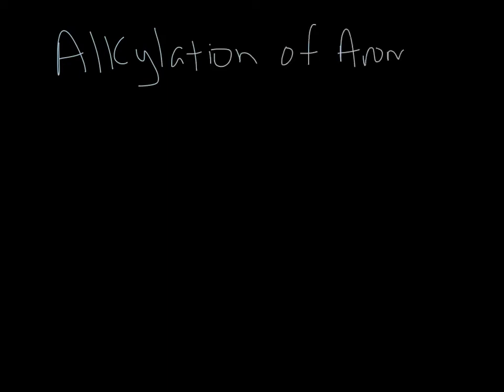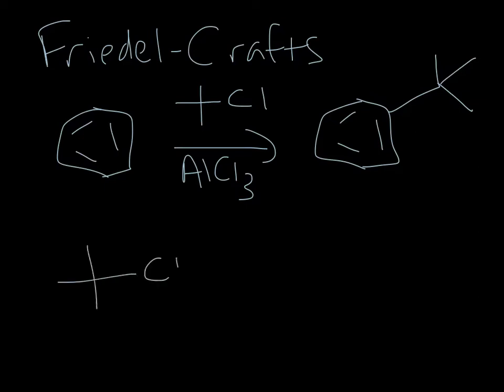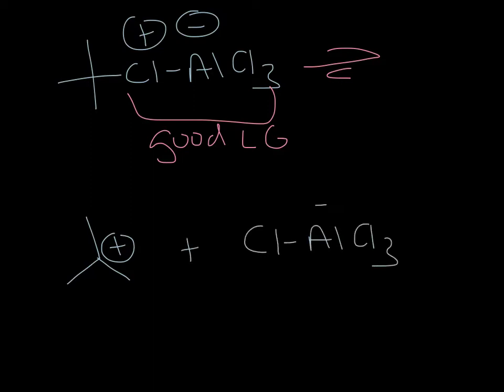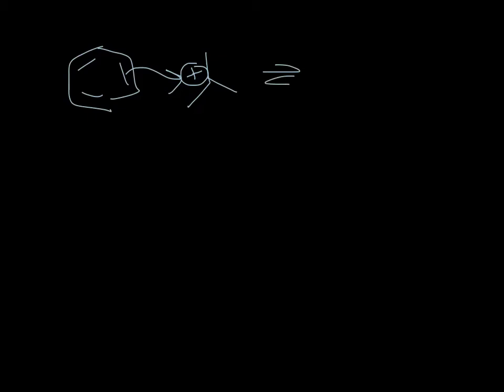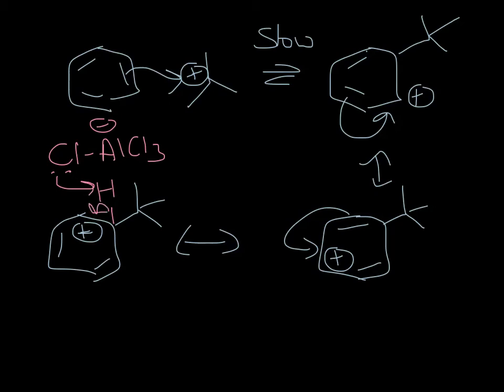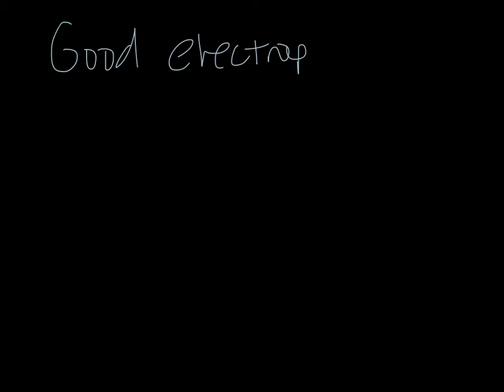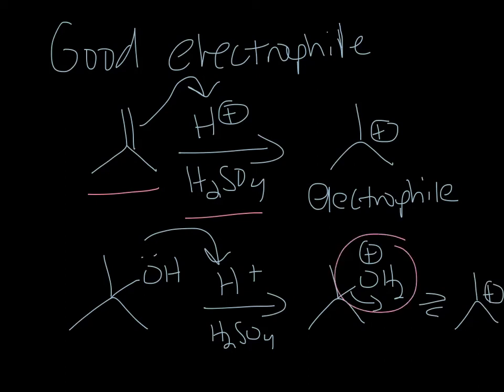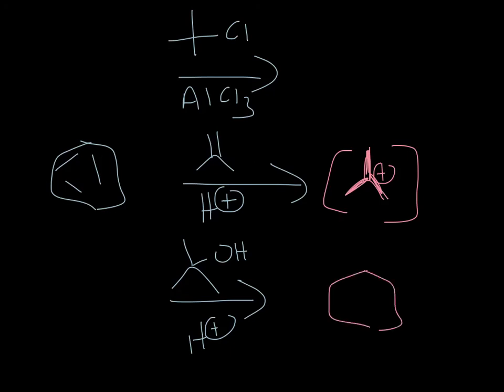Alkylation of Aromatics